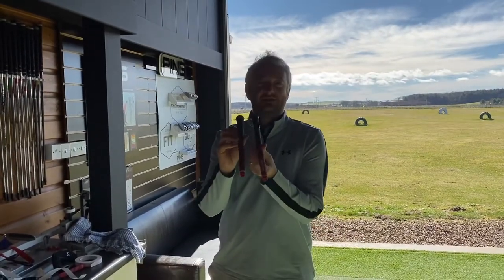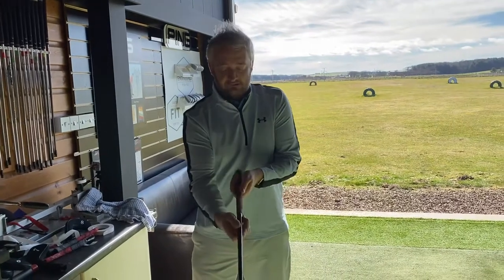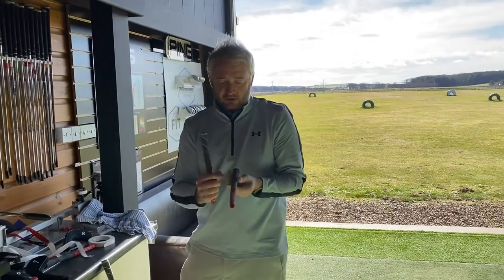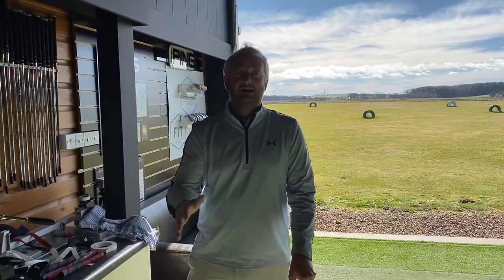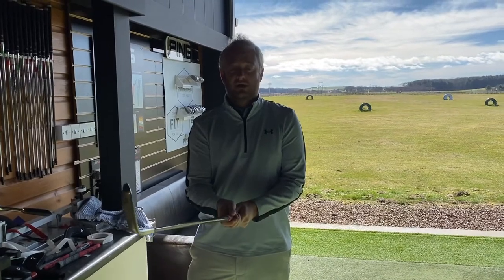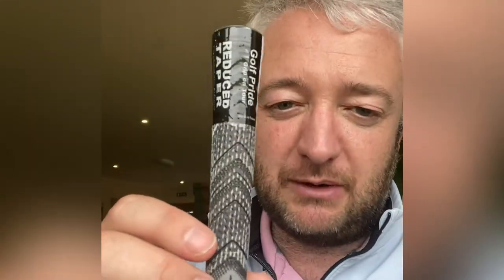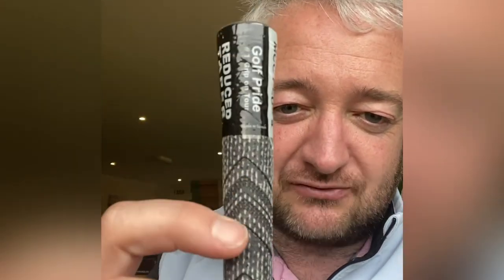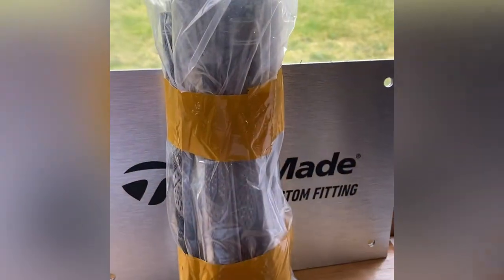Fake Grips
Everyone loves a bargain, but the old saying "if it looks too good to be true, then it usually is" certainly seems to be the case when it comes to buying almost anything golf related on sites like ebay and Wish.

Recently, we have seen a rise in the number of people thinking they are getting a bargain by buying grips online and then asking us to install them.

However, the vast majority of these grips are fakes - and not very good ones at that. To the untrained eye the grips look fine, they have the barcode label attached and the colours look good but the grips are far from perfect.

The most popular and best grips on the market come from Golf Pride and Lamkin. Both companies have an exteremly high level of qualilty control measures to ensure that each grip meets strict tolerances for diameter, weight and texture.

This is so you get consistency throughout the whole set in terms of feel and performance.

However, the fakes we have seen recently are all over the place; the cord on the mulitcompound is hard when it should be softer and some of the grips are not even properly round with large flat sections on them that feel dreadful.

You wouldn't buy a high performance car and put dodgy tyres on it would you!?

False economy
So you think buying a GolfPride multicompound on Ebay for £5.00 is a bargain but you then pay us £5.00 to properly install them and it's a cost of £10.00 (for a fake grip). The fake lasts half as long as a genuine grip plus it's made with zero quality control.

A genuine GolfPride multicompound grip from us is £12.00 including fitting and you can be assured it's a genuine grip and fitted properly too.

For some of you a multicompound grip might not be the best option and you may prefer the Tour Velvet grips which are only £7.00 including fitting.

If you play once a week you should replace your grips every 18 months. For many of you it will make your clubs feel like new and, because you can now keep hold of the club, you will play better as you won't have to grip so tightly.

Size matters
The size of your grips is also important. We have a range of grips with different thicknesses for you to try. General rule of thumb: If your grips are too thick you may leak the ball to the right because you struggle to releae the club properly. If they are too thin, the opposite can occur.
Physical factors are also a consideration and i'm not just talking about hand size. If you have a condition such as arthritis a thicker grip can make it much easier for you to hold the club comfortably.

Speak to one of our team today, we love to help you.